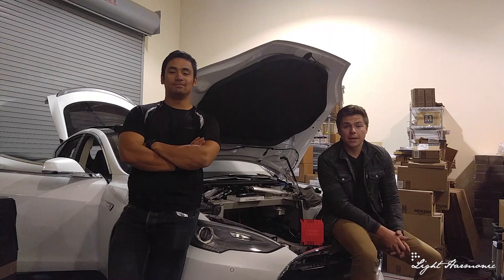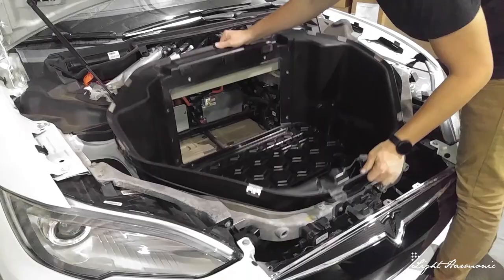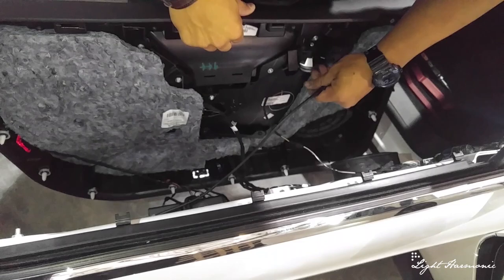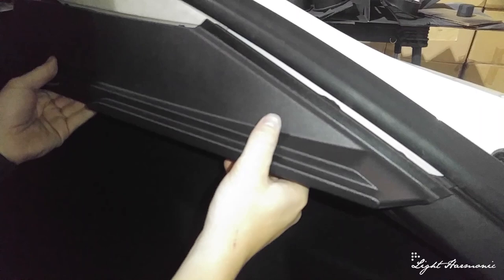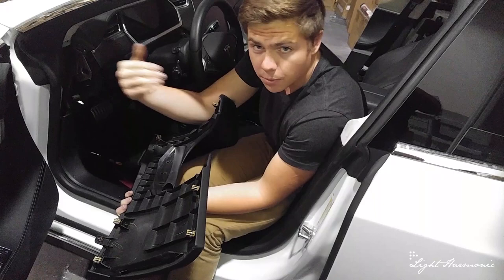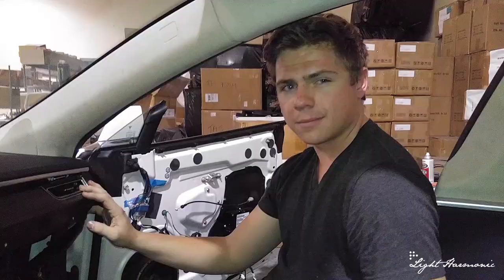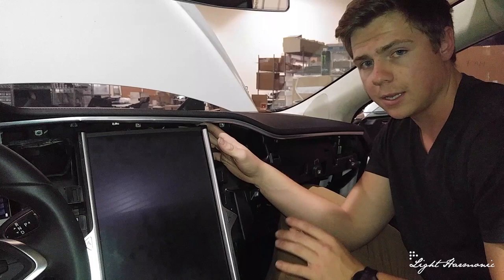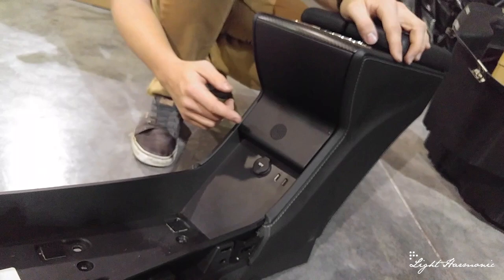Light Harmonic speakers- Tesla Model S Teardown premium audio upgrade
Tools Needed:
- Window/Door Pry Bars
- 10mm Socket
- 13mm Socket
- Ratchet/Socket Wrench
- 7inch Socket Extender
- Driver
 - T20
 - T25
 - T30

Video Breakdown:
00:50 - Frunk & Fuse Box Teardown
08:41 - Passenger Door Teardown
10:22 - Model S.12P Comparison
12:15 - Subwoofer Teardown
17:00 - Amplifier Teardown
21:40 - Dash & Media Console Teardown
28:50 - Center Console Teardown